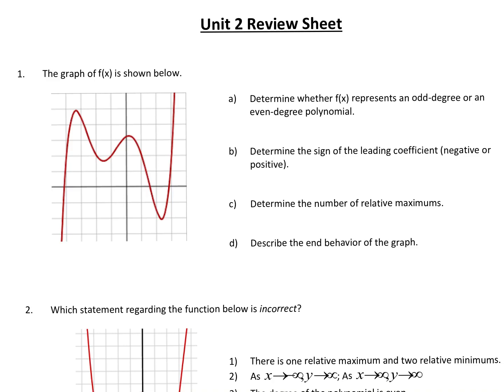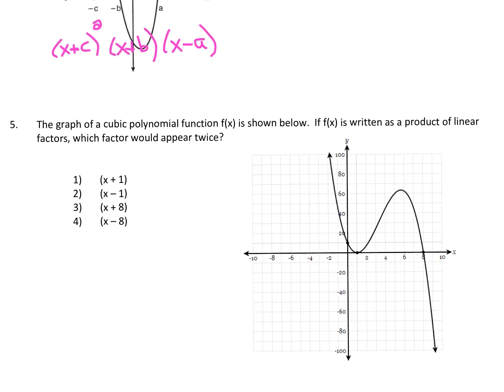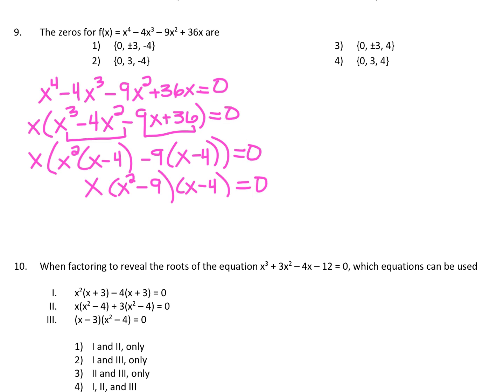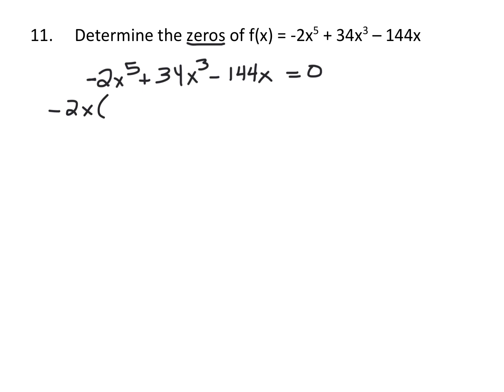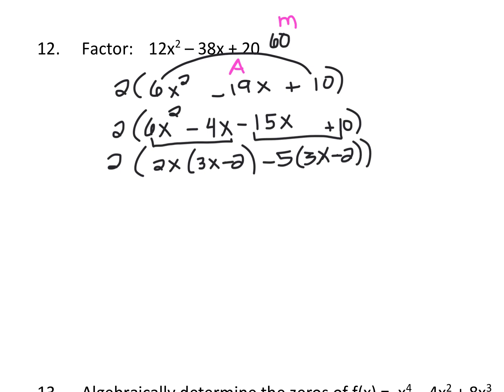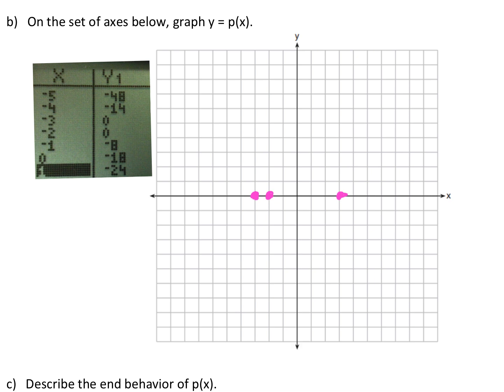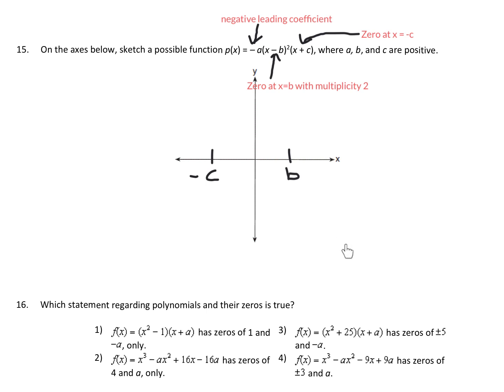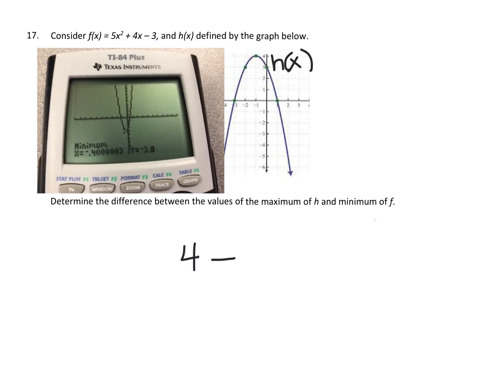Unit 2 Review Sheet (Answers)